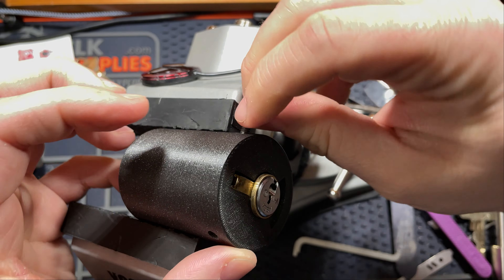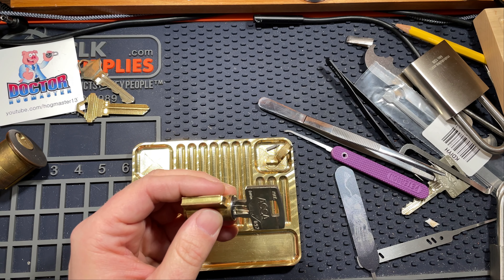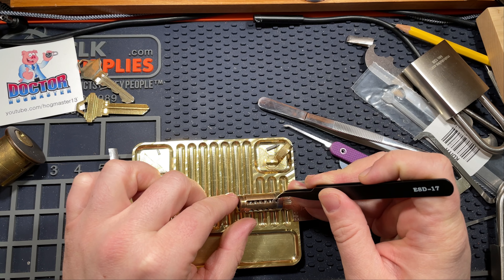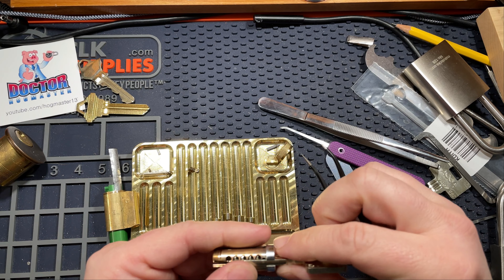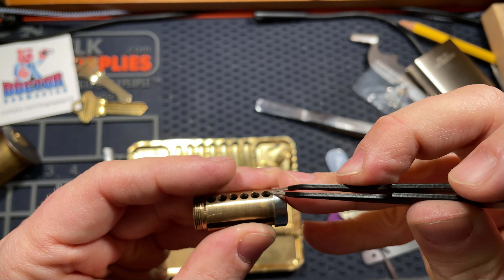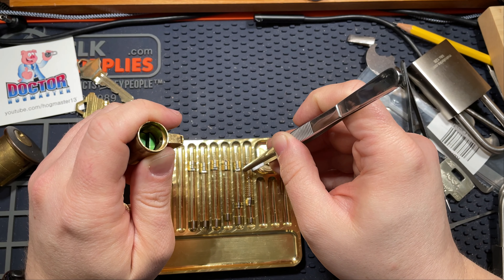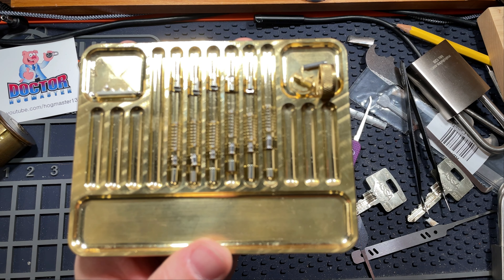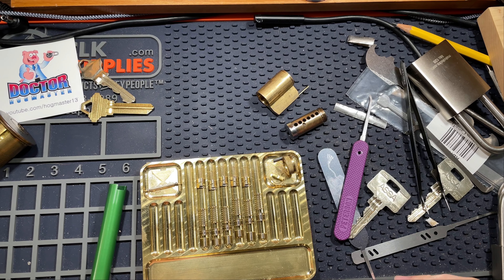[58] ASSA V10 picked and gutted